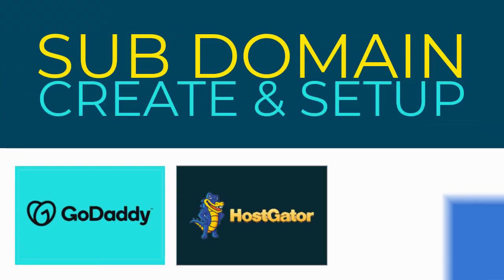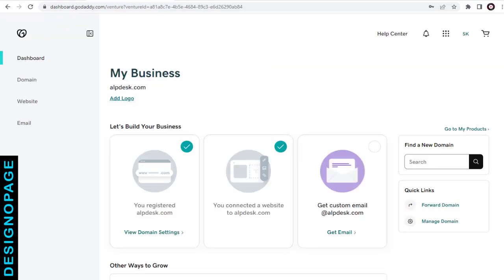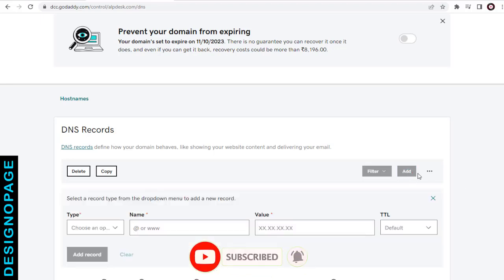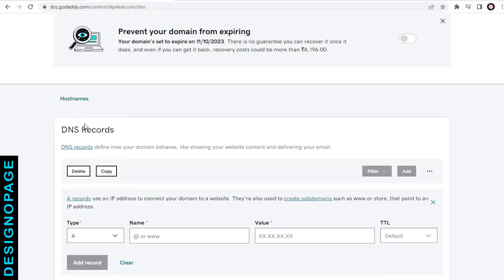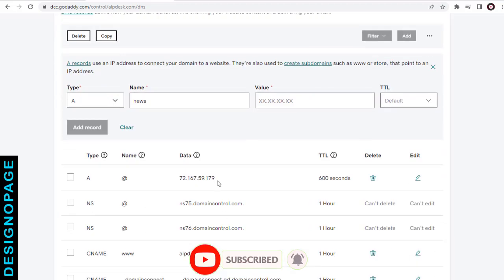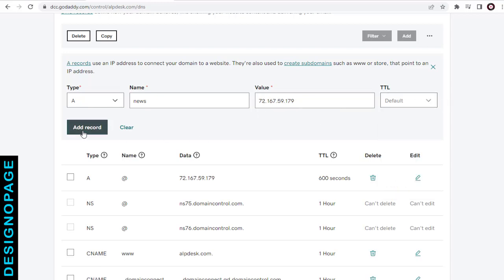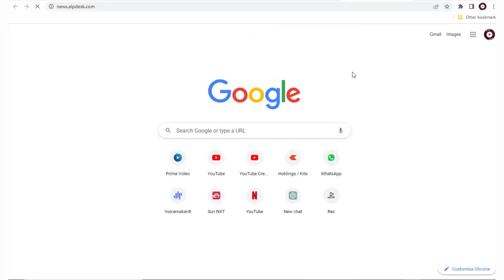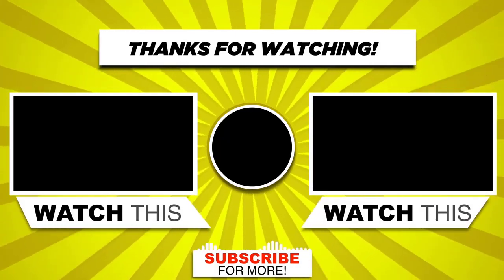How To Create Subdomain For Your Main Domain or Website In Any Hosting Site In 2023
Create Subdomain For Your Main Domain or Website In Any Hosting Site